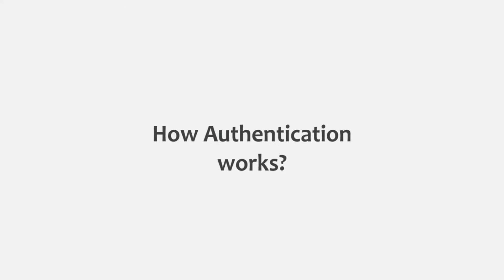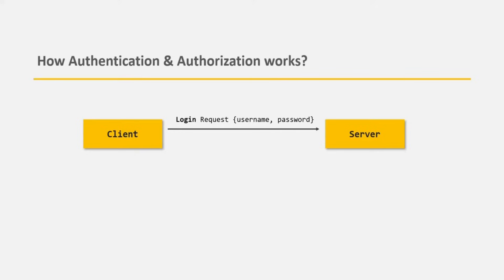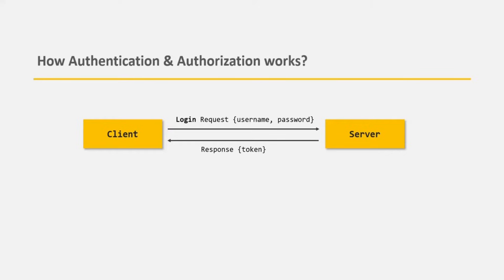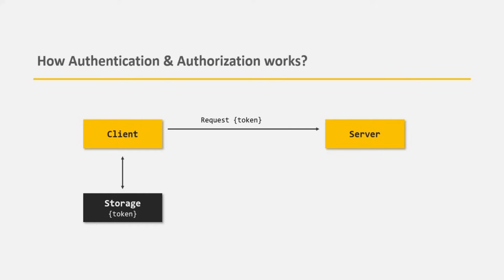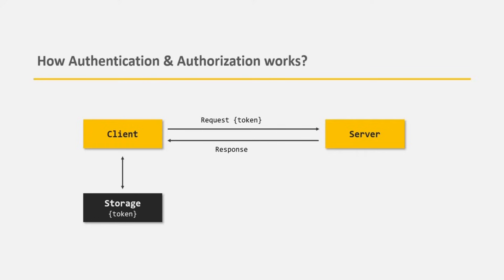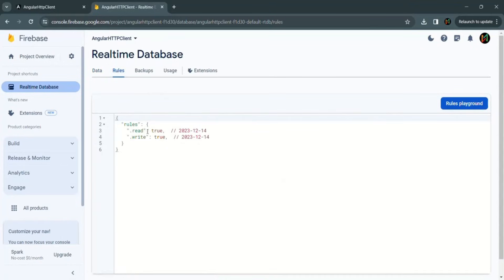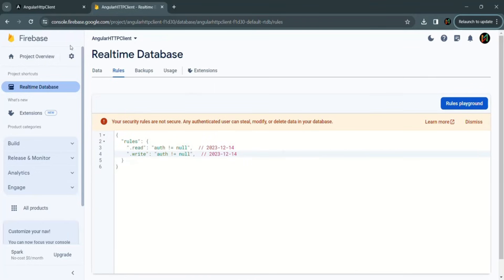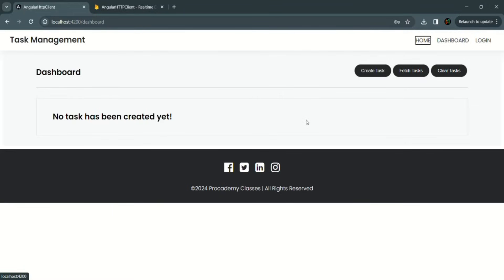#156 How Authentication Works | Angular Authentication & Authorization | A Complete Angular Course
Hello & welcome to another very important section of this course. In this section, we will learn all about authentication & authorization in Angular. But before we do that, let's first try to understand how authentication and authorization works in case when we have a server providing an API for authentication and a client side framework like angular.